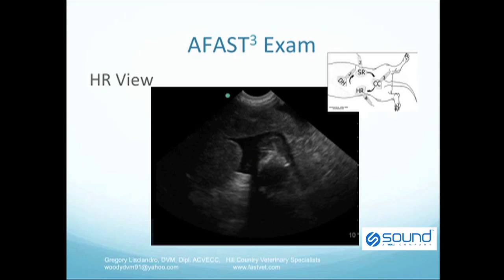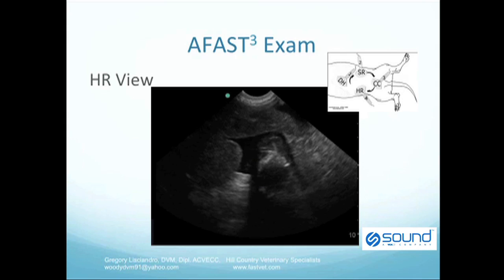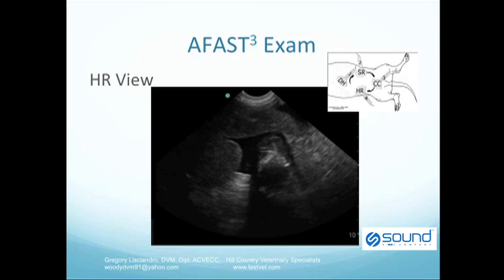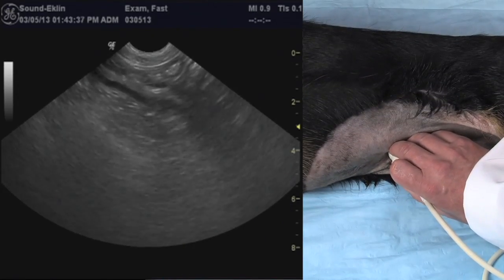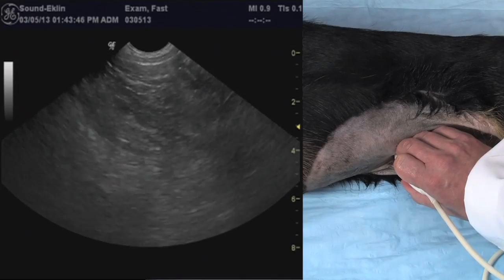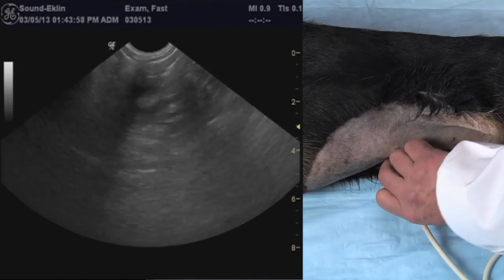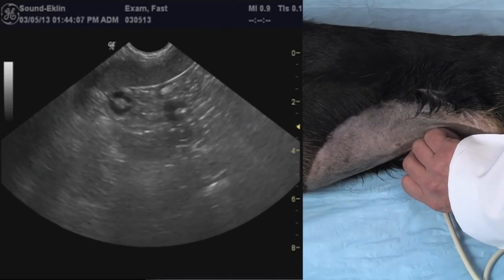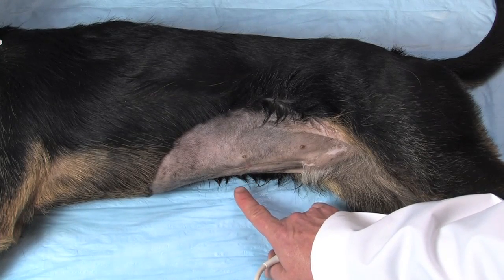Veterinary AFAST Exam HR View Section 05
AFAST Exam HR View Overview

One of the most common veterinary ultrasound exams, the AFAST or Abdominal Focused Assessment with Sonography for Trauma is the evolution of the Veterinary FAST exam, taking a Target-Organ Approach. Gregory Lisciandro, DVM, ACVECC, a pioneer of the FAST exam introduces you to the HR view of the AFAST exam for veterinary sonography.
For free access to the entire mini-course and receive complimentary access to this course along with several others.

To find out more about learning ultrasound with expert instructors and live hands on scanning, visit the Academy of Veterinary Imaging

To learn more about Sound the Global Leader In Veterinary Imaging,